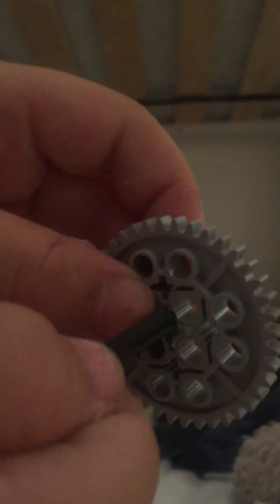How to build a cool Lego sculpture